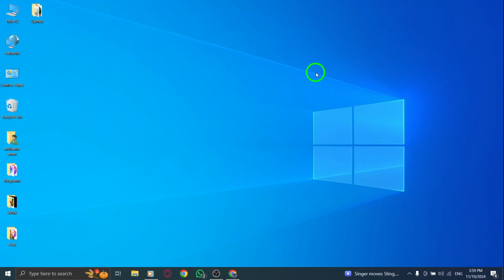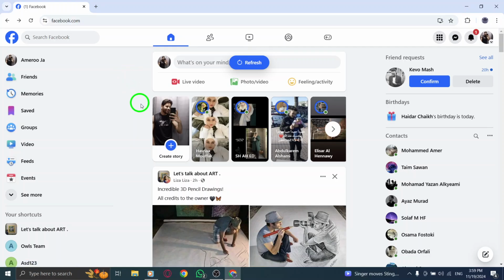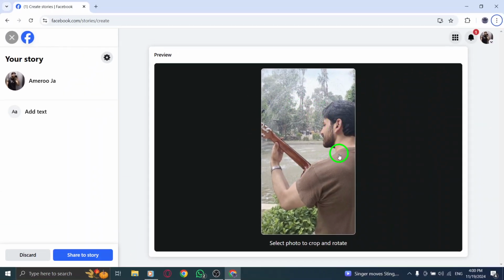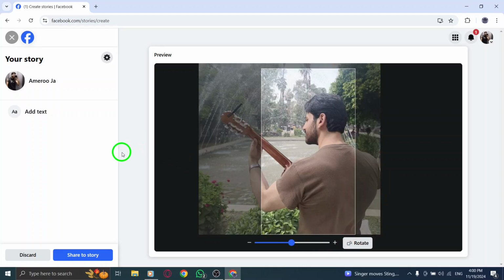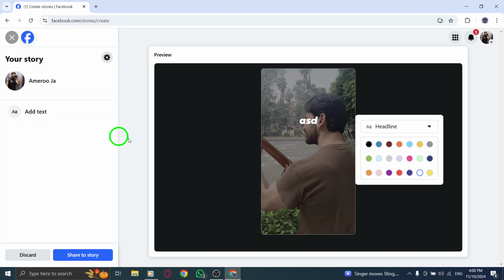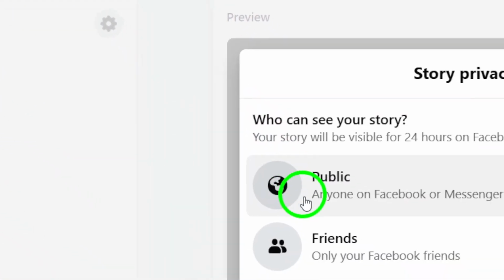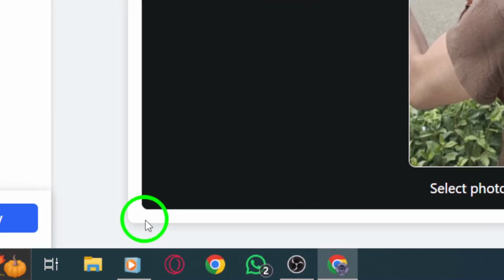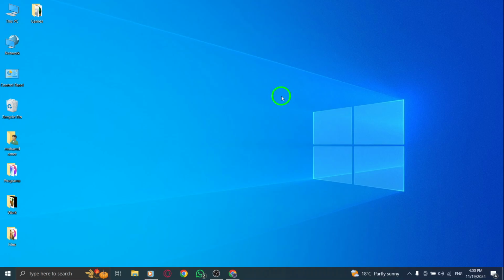How to Make Only Friends See Your Photo Story On Facebook On PC (New Update)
Learn how to make only your friends see your photo story on Facebook on PC with the new update. This simple guide will show you how to control who sees your photo stories by selecting the Friends option in the settings.

Steps:
1. Open Facebook
2. From the homepage, click Create a story
3. Choose Create a Photo Story
4. Choose the photo, click Open
5. Crop and rotate if you want
6. Write your text in the box at left side, and choose the font
7. Click on the gear icon to open settings
8. Choose Friends, click Save
9. Click share to story

Now you can keep your story visible to just your friends.

Chapters:
00:00 Intro
00:12 Soultion
01:05 Outro